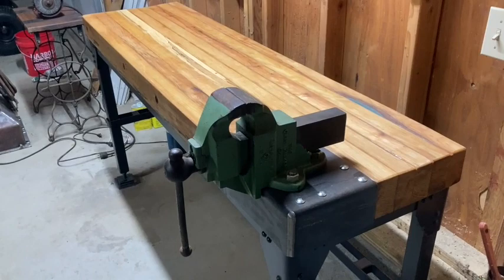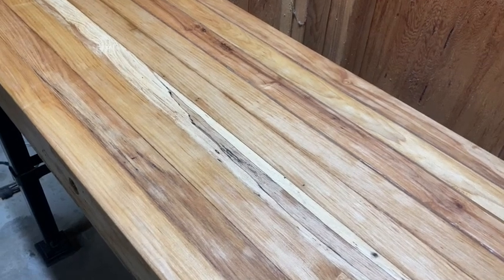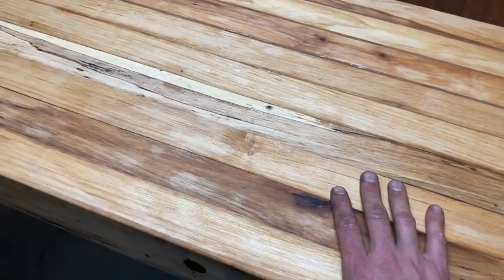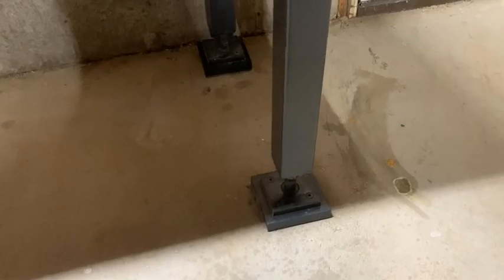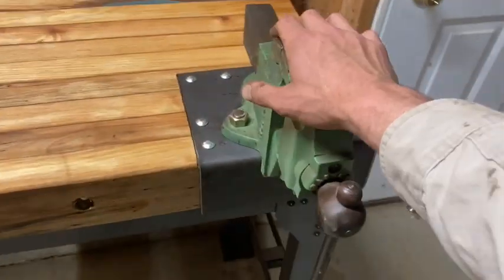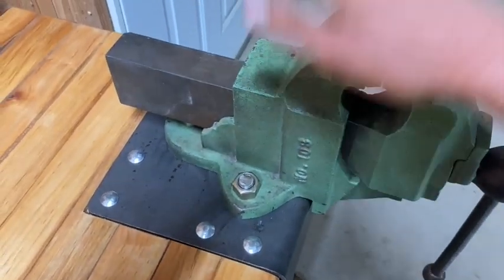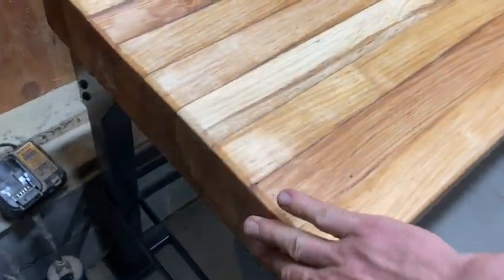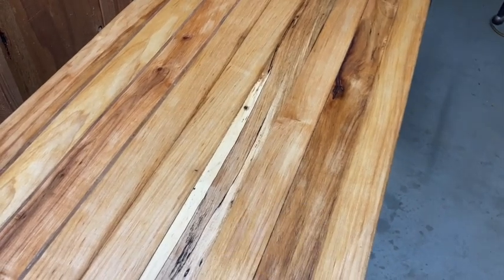Maple butcherblock workbench